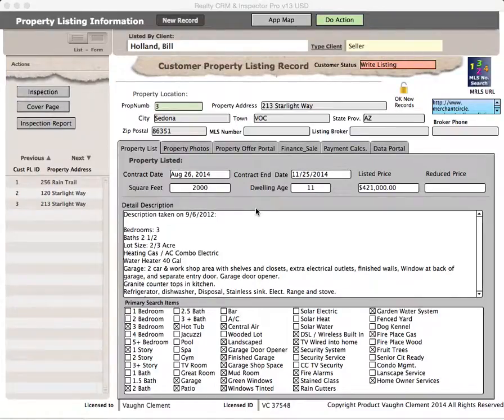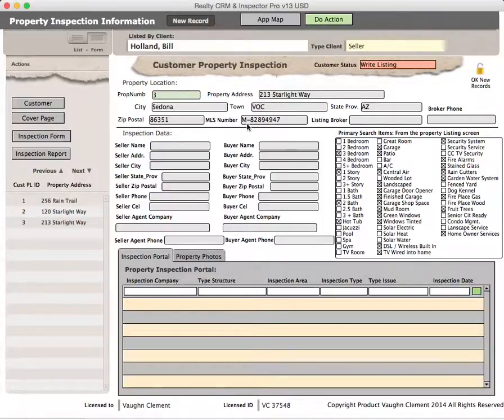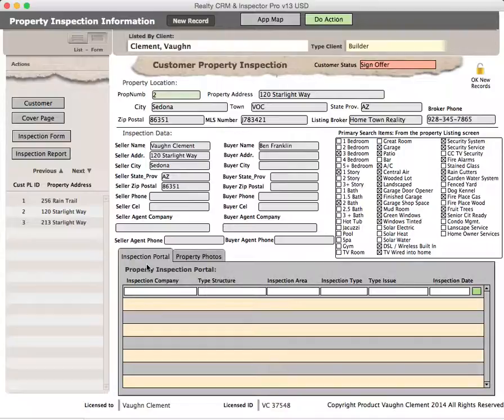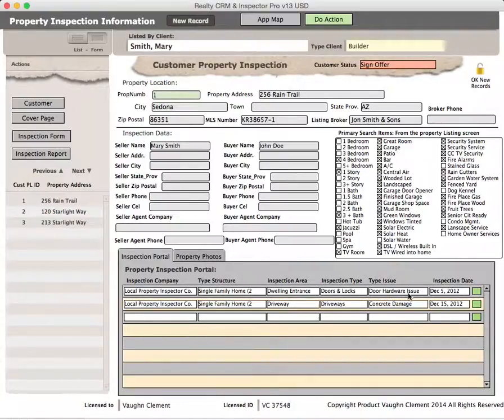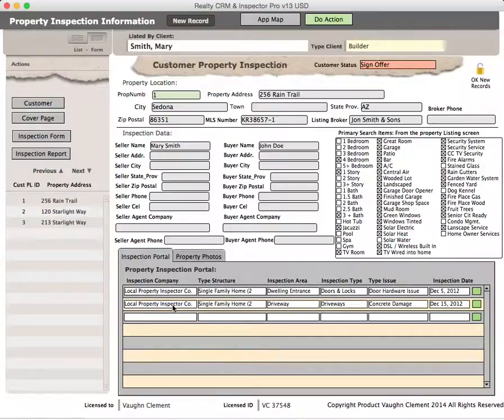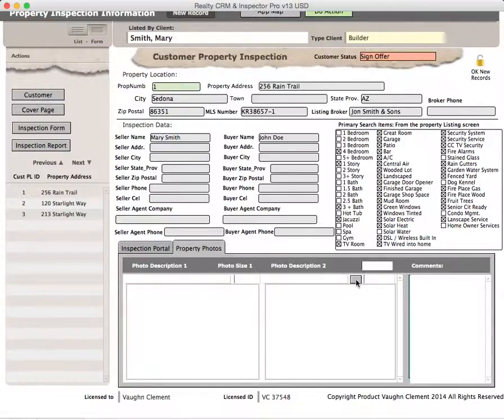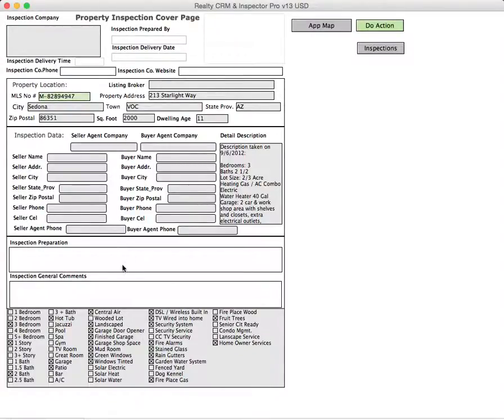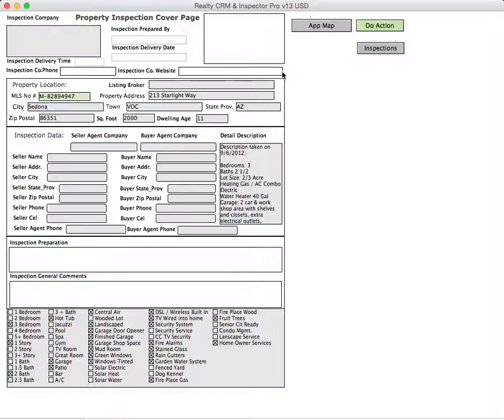Realty CRM & Inspection Pro v13 - Inspections Screens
In this VideoHelp I will cover the usage of the Realty CRM & Inspection Pro v13 - Inspections Screens.